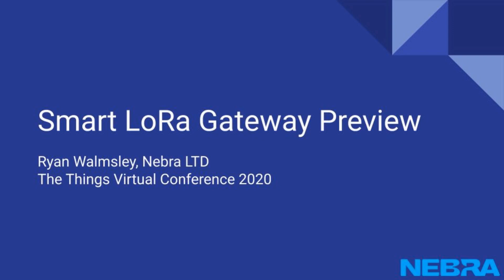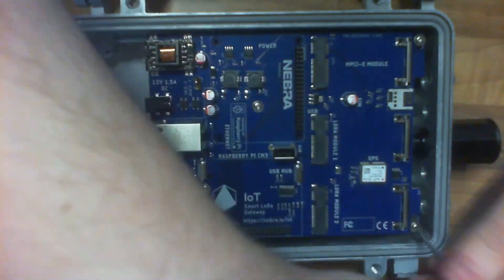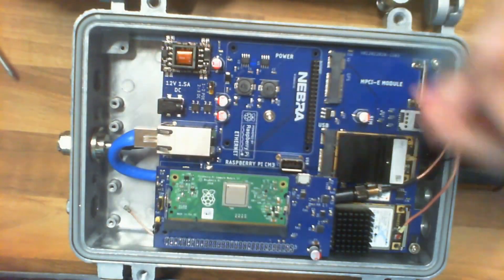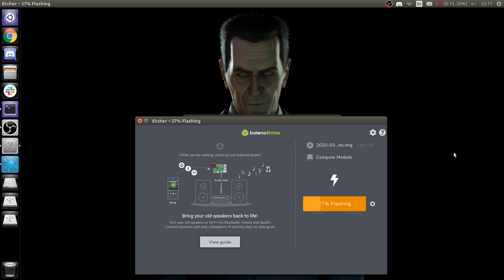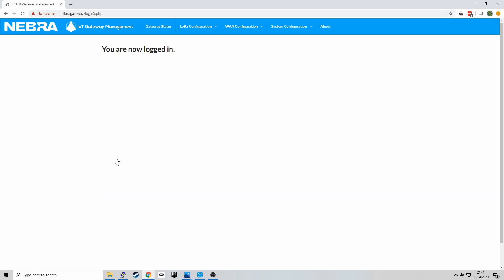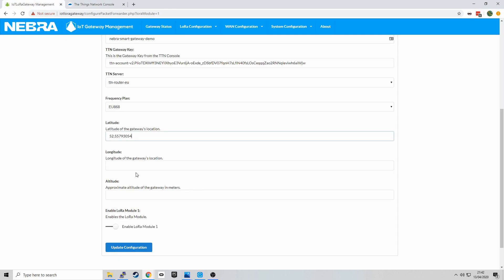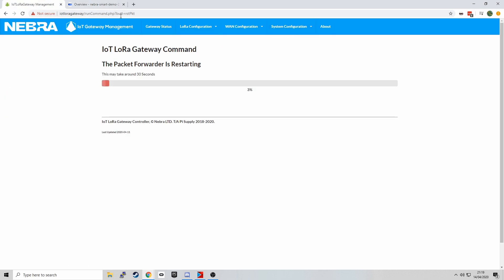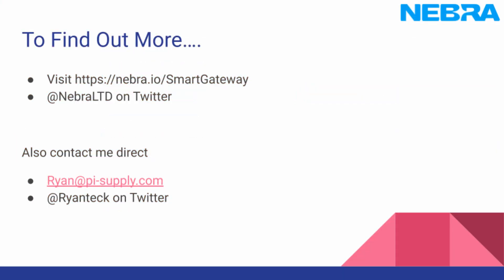First look and getting started with the Nebra Smart LoRa Gateway prototypes!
The Nebra Smart LoRa Gateway is an affordable, full-featured, LoRa gateway based around the Raspberry Pi Compute Module. It includes 8 or 16 channels of LoRa gateway (various frequencies available), onboard GPS, built in PoE or DC jack power capability, an optional 3G/4G data backhaul, optional WiFi and a number of other great features.

This segment was initially created by Ryan Walmsley of Pi Supply as part of "The Things Virtual Conference" event run by The Things Network on the 16th and 17th April 2020.

For more information on the Nebra Smart LoRa Gateway take a look at the information on our